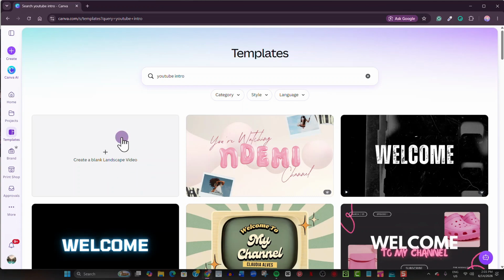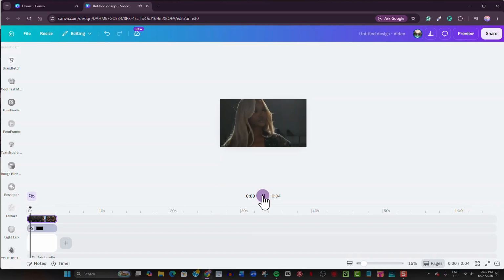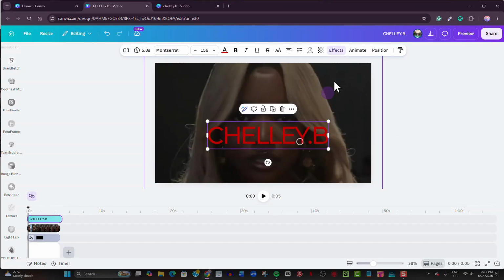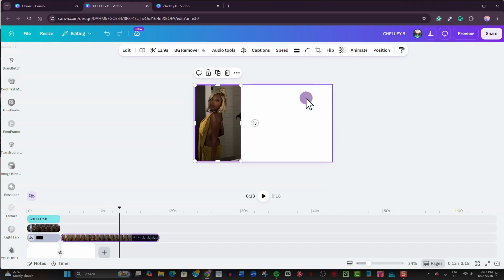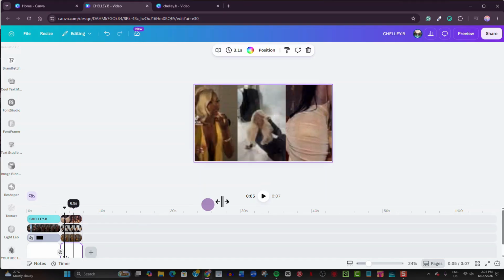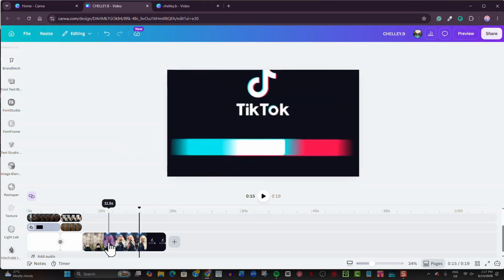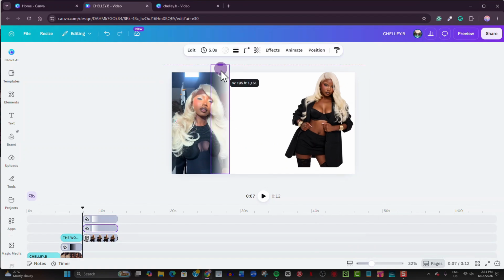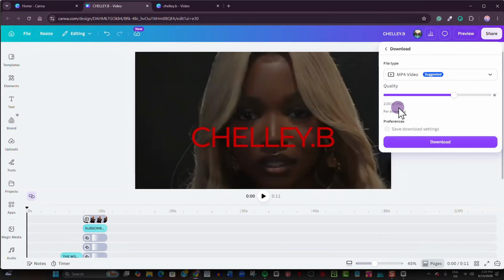HOW TO MAKE A YOUTUBE INTRO FOR FREE !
In this tutorial, you will learn step-by-step how to make a simple YouTube  intro in Canva. This tutorial is beginner-friendly and easy to re-create.